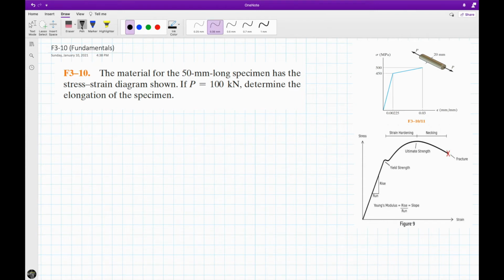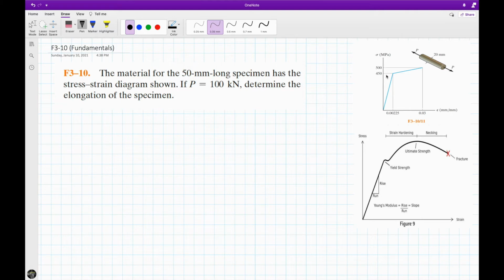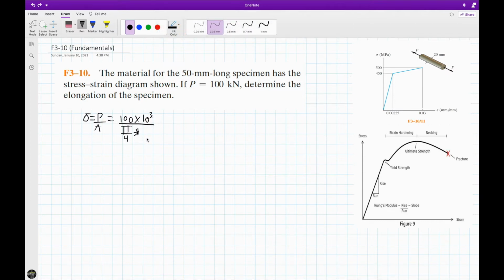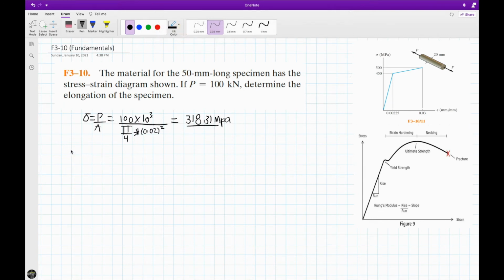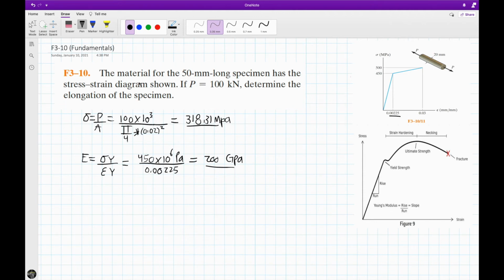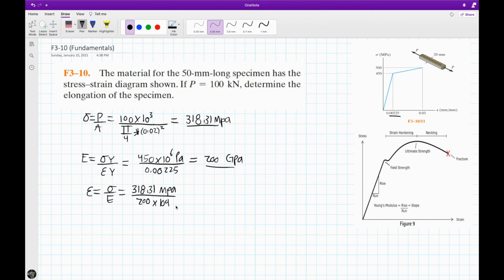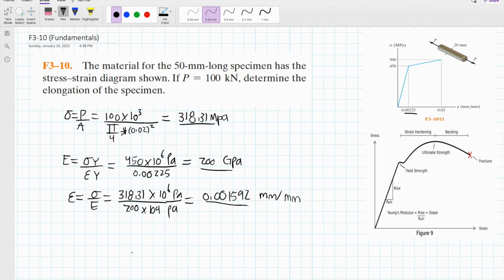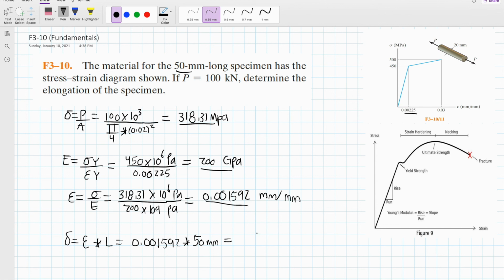F3–10. The material for the 50-mm-long specimen has the stress–strain diagram shown.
F3–10. The material for the 50-mm-long specimen has thestress–strain diagram shown. If P = 100 kN, determine theelongation of the specimen.

- Categories: tutoring, easy methods, engineering, math

-Mechanic of Materials,10th edition, R.C. Hibbeler, Pearson

-Comprehensive problems